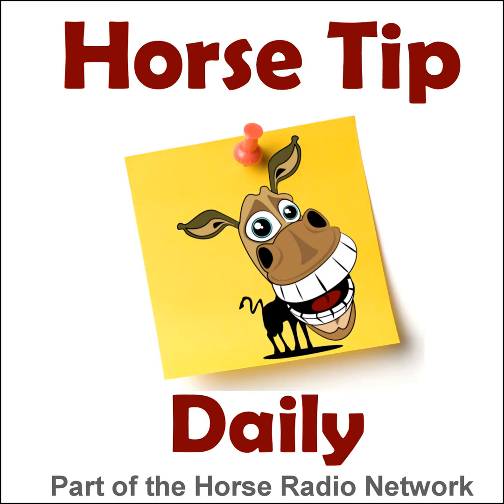Horse Tip Daily #180 – Lucinda Fredericks on Turning on the Bending Lines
Lucinda Fredericks is a very popular addition to the Horse Radio Network family of co-hosts.  She is one of the rotating co-hosts of the Eventing Radio Show and today she speaks about turning on the bending lines.